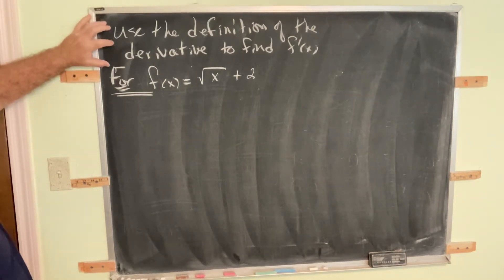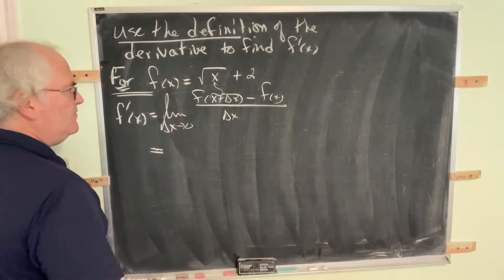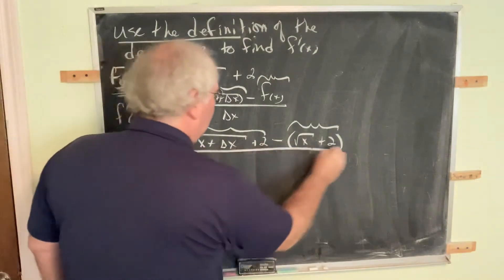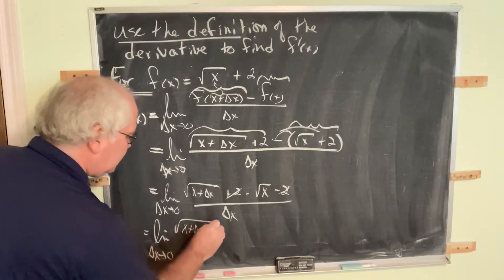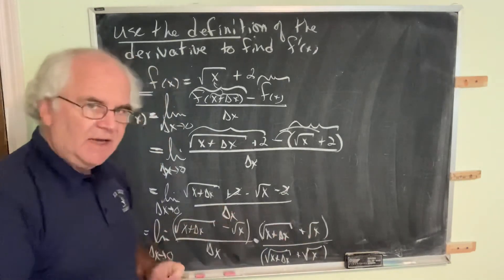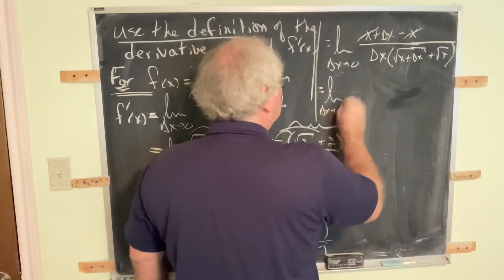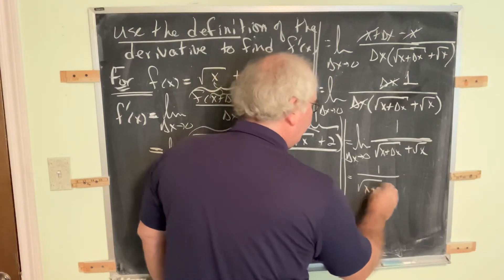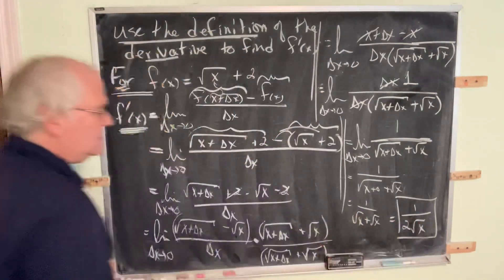Derivative Using Definition Example I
Derivative Using Definition Example II